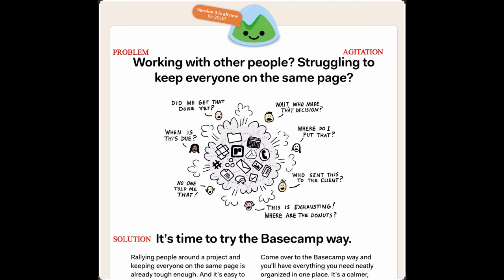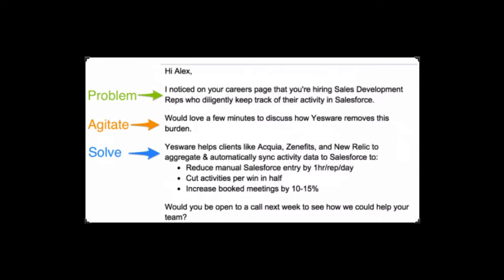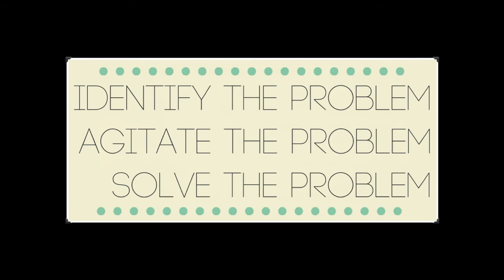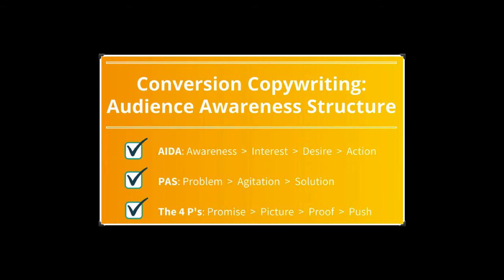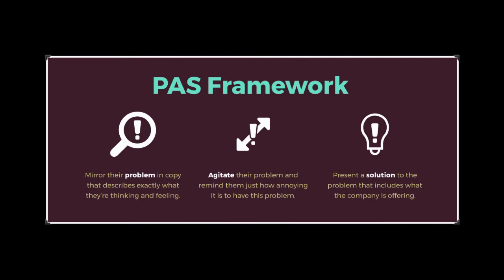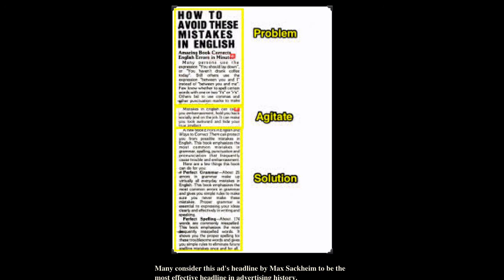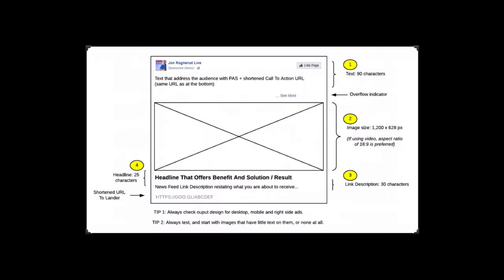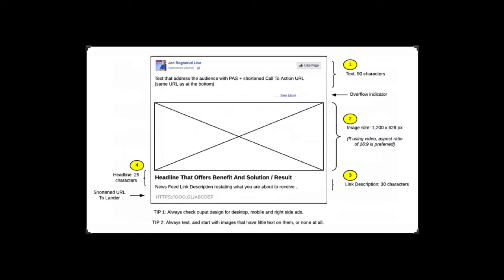Unlock The Optimal Facebook Ads Template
Facebook paid advertising training video on how to create the optimal Facebook ad. It's VASTLY DIFFERENT than the usual facebook ads you see out here. Plus, you can download the free template